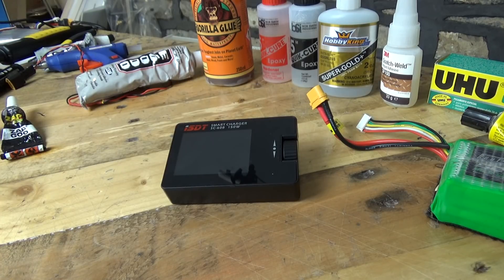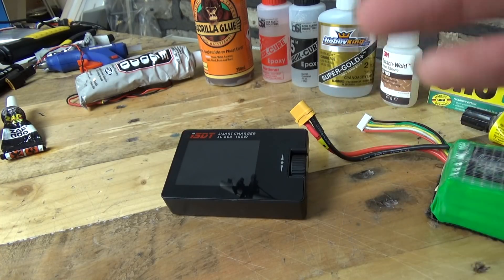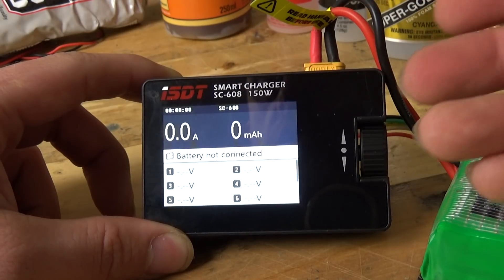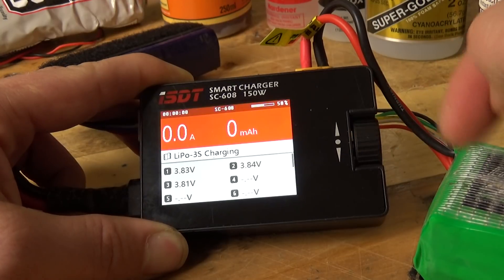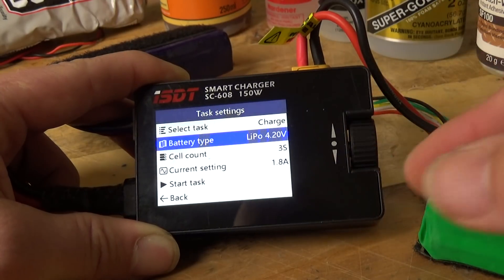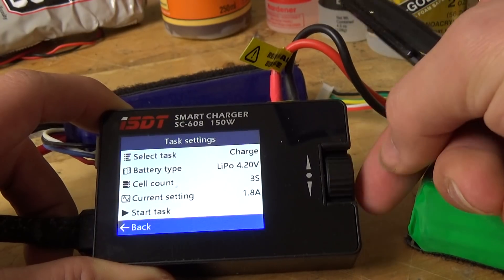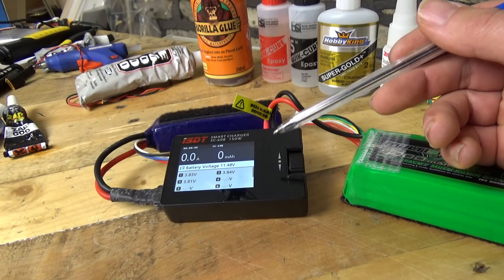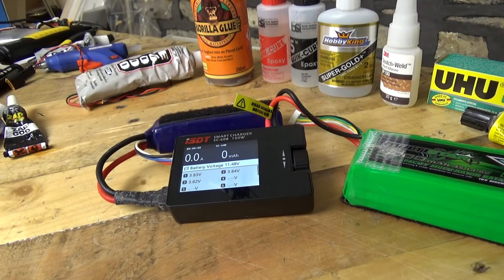Mini Review: iSDT SC-608 150W Smart Charger for RC Batteries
Howdy, in this review you'll meet the IDST SC-608 smart charger I bought I bought this last year and it's done really well, way nicer than my old B6 chargers at least and a lot less annoying than the Quad Reaktor. FULL details below, Press SHOW MORE to see them, Matt

IMPORTANT
So that we're ALL on the same page. I feel it's important to stress that this "IDST SC-608" charger was bought out of my OWN money, for my own abuses and was NOT a "Freebie for Review".

Innovative User interface, simplest operating, hi-efficiency energy-converting, extremely impact, and it's just the beginning…

Specifications:

Charge Current:    0.1~8.0A
Discharge Current:    0.1~3.0A
Max Charge Capacity:    150W
Max Discharge Capacity:    5W
Balancing Current:    500mA/cell
Balance Cells:    2-6S
Supported Batt. Type: :    LiFe/Lilon/LiPo/LiHv (1∽6S)
NiMH/Cd(1∽18S)
Pb(1∽12S)
Display:    2.4〃320x240 IPS LCD
Weight:    110g

2.4" IPS Display

262K colors Hi-brightness monitor, up to 178°visible angle, brings outstanding display overcomes other chargers

scOs developed just for smart charging Colorful and bright UI design, optimized display information, makes setup & working status clearer to read Quick & simple function menu design, reduces operating steps up to 80% Supports online update with PC, optimizes operating system, and improves user experience constantly

Hi converting efficiency, extreme power-volume ratio
Hi speed & efficiency synchronous power supply,
good heat-conduction with pure cooper, active heat-sinking with hi-speed fan, make it possible to improve power by 300%

Single Knob Shuttle Control

Tired to fumble and push with finger tips? Difficult press now is replaced with smooth and natural single shuttle control,
one touch to set, makes charging with SC-608 a joyful experience.

Outstanding Design

With unique design, possible to reduce the charger size as small as a cigarette pack, while improves the output capacity up to 150w att. Use XT-60 connector for input & output, connect battery more safely. Hi-speed fun & delicate air-duct, make it possible to reduce volume remarkably while guarantee adequate heat-sinking

ARM 32bit Hi-speed CPU,ARM Cortex-M4,32bit ultra fast calculations,Data processing capacity enhanced by 20 times

Operation Instruction:

Connect power supply, wait for initiation self-check to finish
Set parameters which is suitable for your battery through display and shuttle knob
Enjoy smart and quick charging with SC608.

Note: Do not insert or charge the battery before start the charger

Matt